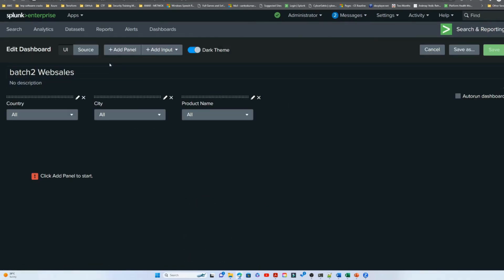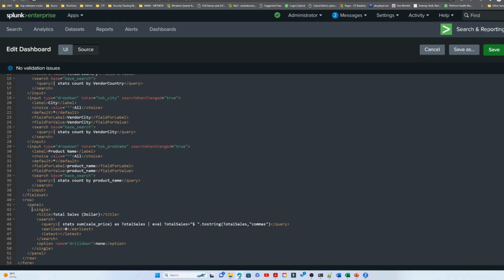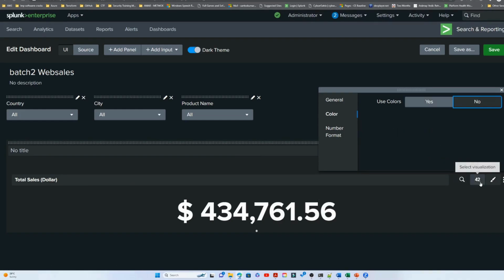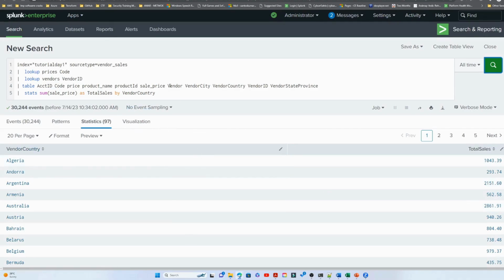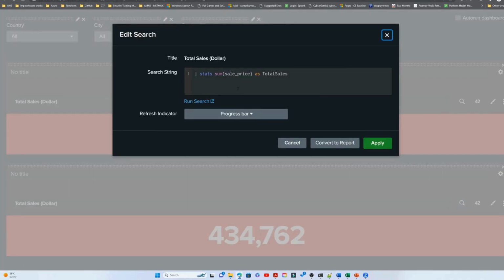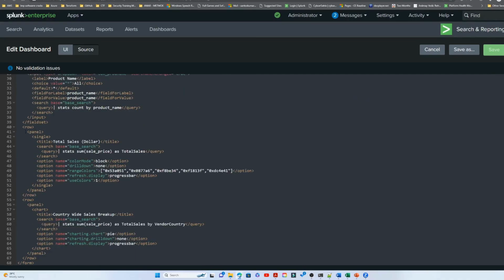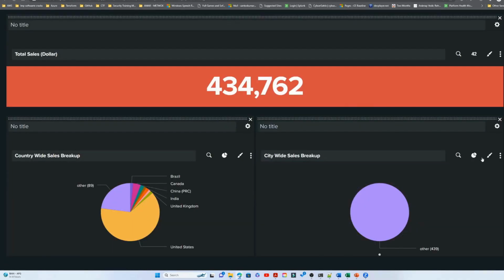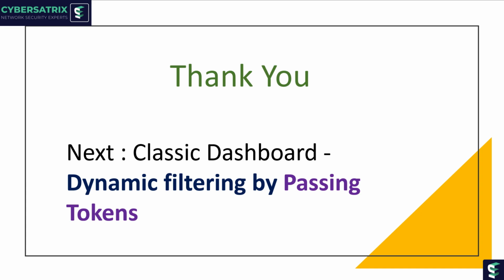Splunk Dashboard - Part 2 | Developing Dynamic Dashboard | Single Value, Bar, Pie and Line Chart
Hello Everyone! In this video I explained how to develop visualization like Single Value, Bar Chart, Pie chart  and line chart  with an interactive base search  in Splunk Classic Dashboard.

In this  series we are going to cover developing multiple panel via both Code and UI. in this video we have covered developing Dropdown panel and creating bases search which is the core concept for dynamic dashboard. It will be useful for beginner and advanced level professional.